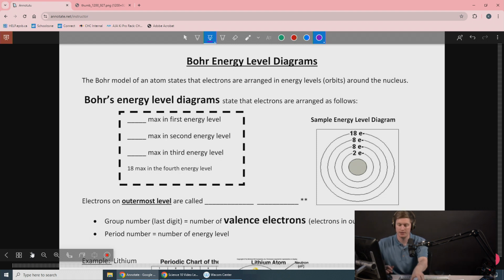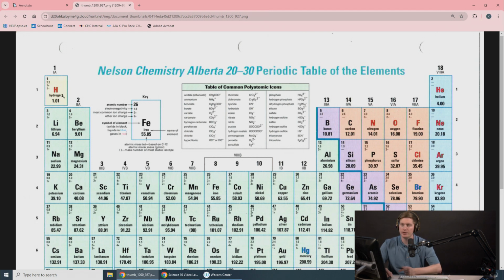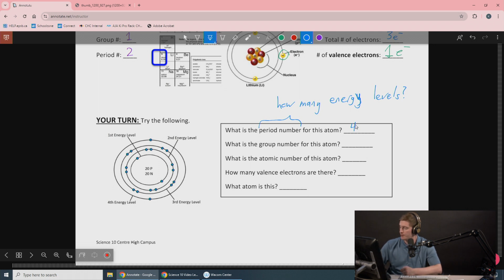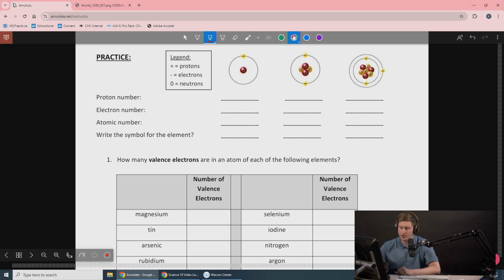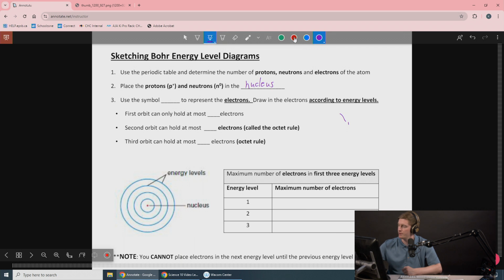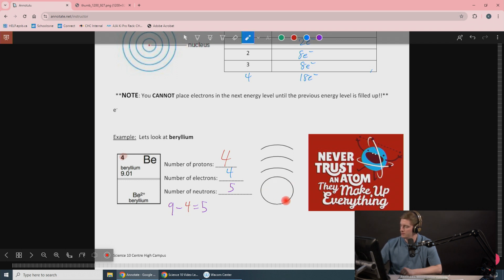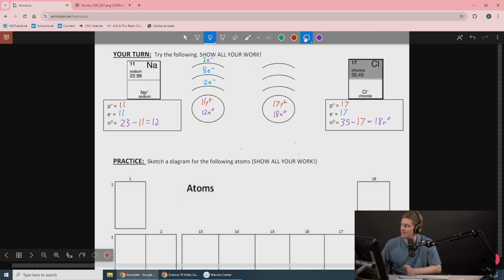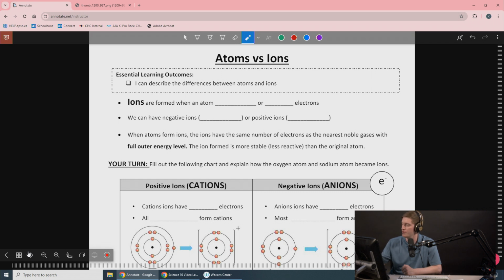Science 10 CHC Chemistry - Lesson 7: Bohr Energy Level Diagrams for atoms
This video covers pages 24 - 28 of the Science 10 CHC Chemistry booklet and covers how to draw Bohr Energy level diagrams for atoms.